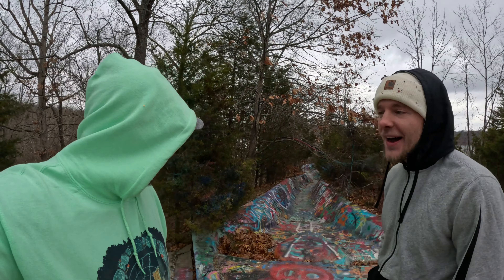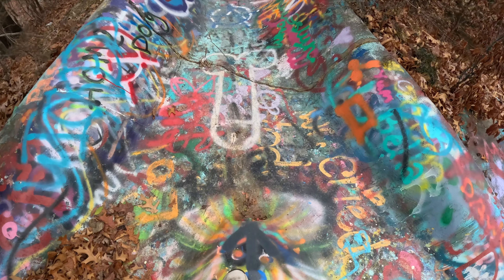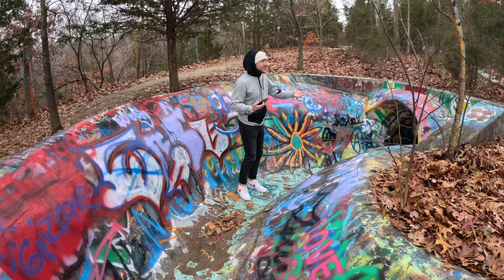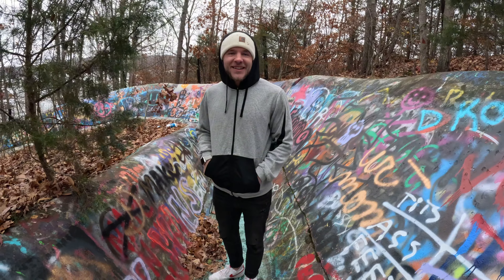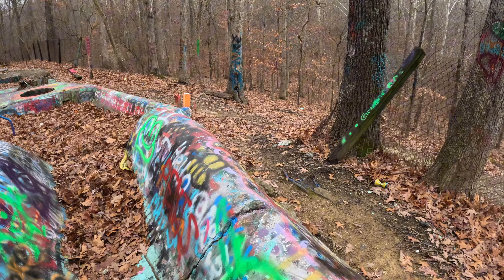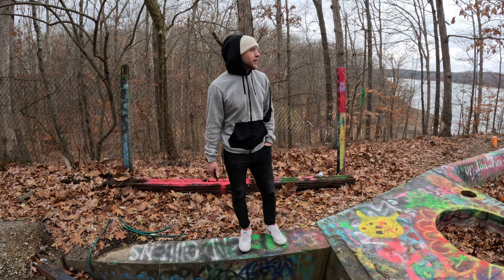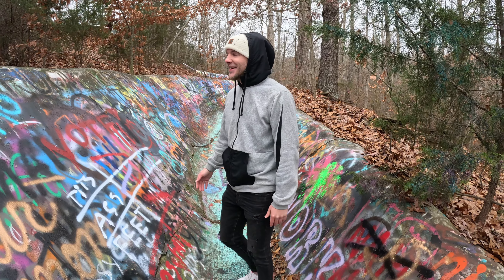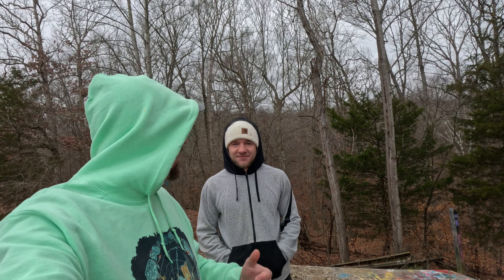WE FOUND THE ABANDONED ZOOM FLOOM WATER SLIDE LOST IN THE WOODS! IT WAS COVERED IN GRAFFITI!! 🛝💦🛟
For this week’s video we traveled to Bloomington, Indiana in search for the lost Zoom Floom water slide. Tucked away in the forests of Indiana resides what is now a popular graffiti haunt.

Zoom Floom operated for only a few short years during the summer months from the late 1970s to the early 1980s near Lake Monroe. There were several tragic accidents that occurred here while in operation which contributed to its closure along with financial trouble.

This was certainly an exciting experience and adventure that we hope you all enjoy watching as much as we enjoyed exploring it for ourselves!!